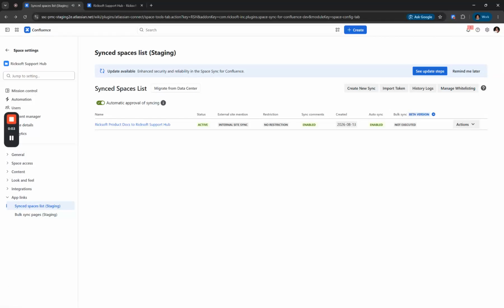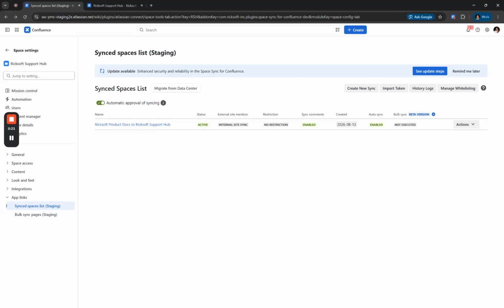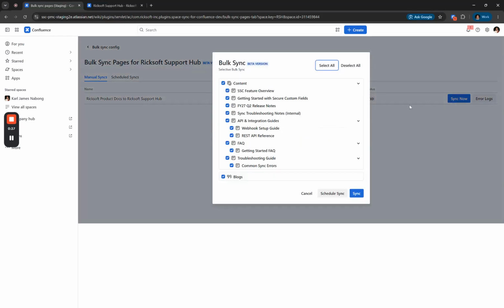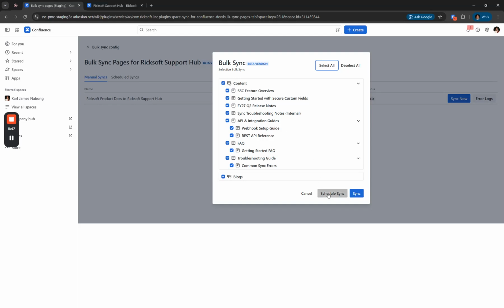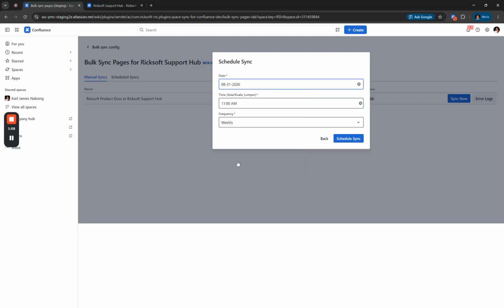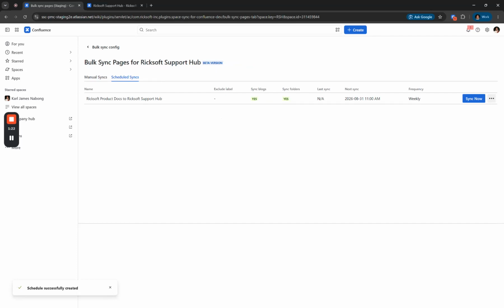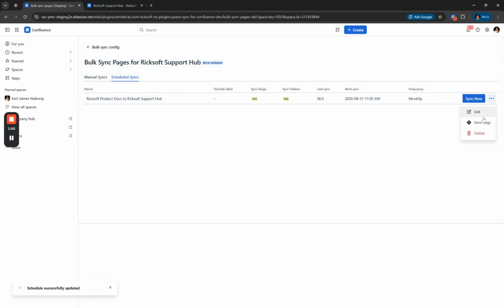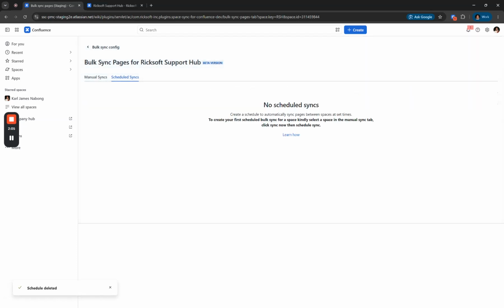How to schedule a recurring bulk sync in your Confluence Cloud sites and spaces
Learn how to schedule recurring bulk sync in Confluence Cloud with Space Sync for Confluence by Ricksoft, Inc.

This tutorial shows how to plan repeated bulk synchronization so teams can publish routine updates with less manual effort.

In this video:
- Schedule recurring bulk sync jobs
- Automate repeated Confluence Cloud publishing
- Keep destination content aligned on a regular cadence